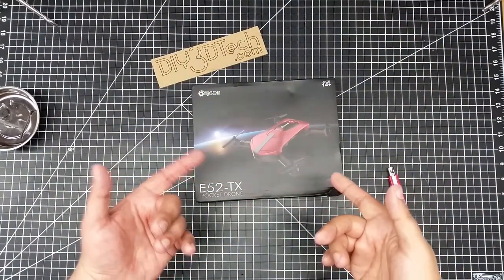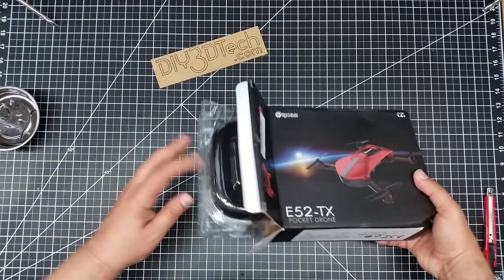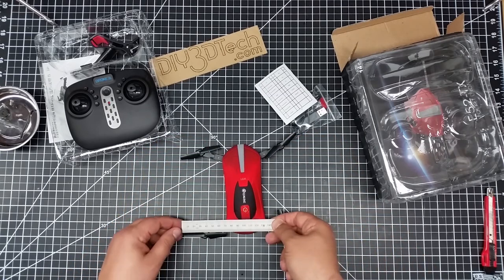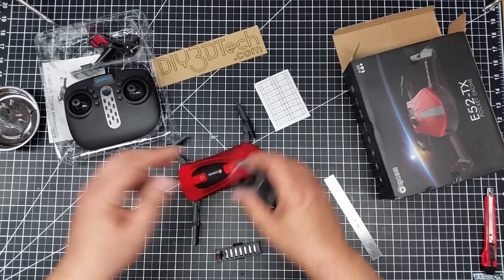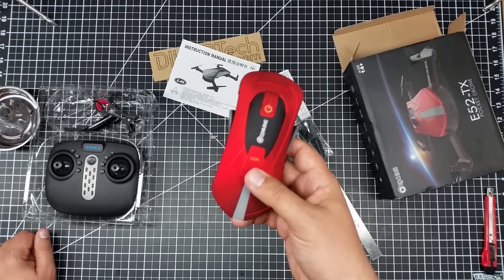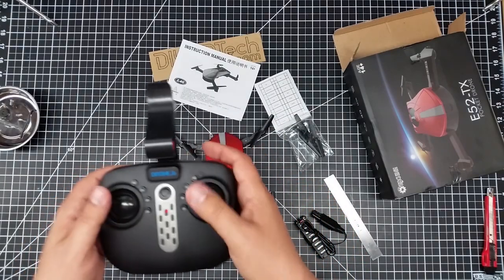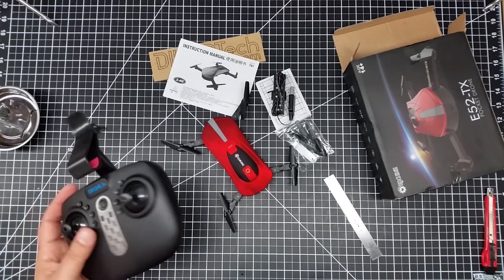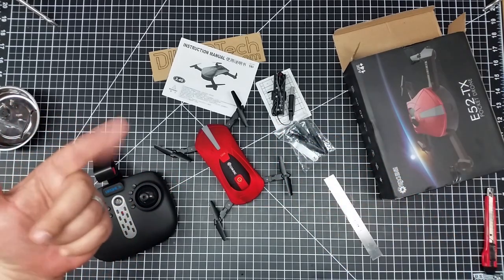Video Drone - Are You Happy to See Me or Is that an Eachine E52 TX In Your Pocket!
for more information on this and many other projects! As in this episode, we will be looking at unboxing and discussing the Eachine E52 TX which we just picked up on Banggood for less than $40 bucks with a controller and all!  You can check out this interesting find and tell them Video-Drone sent yea!

Hubsan
Hubsan X4 H502e and H502s Drone Legs!

UPair One Drone with 4K Camera Bundle with Accessories (11 Items):

Skyzone SKY-700D 5.8GHz 32CH Diversity 7'' FPV Monitor DVR by GoolRC:

DJI Phantom P3-STANDARD Quadcopter Drone with 2.7K HD Video Camera:

DJI DJI-P3-Battery Intelligent Battery for Phantom 3 Drones (White):